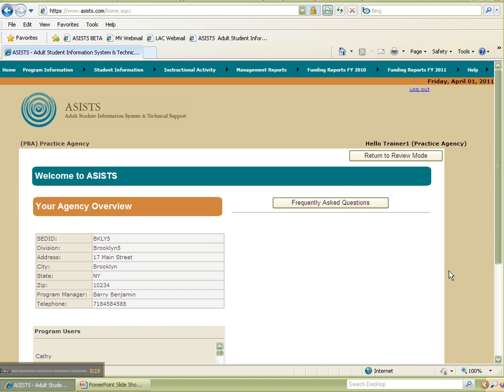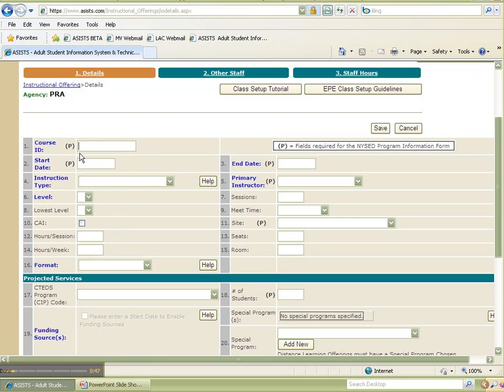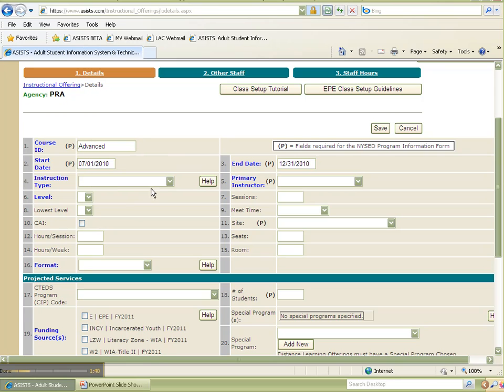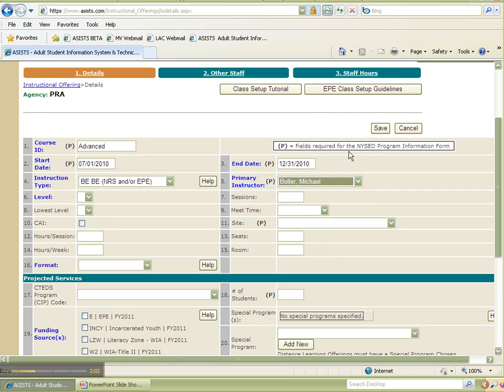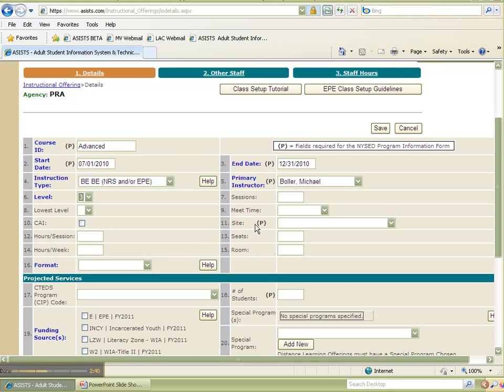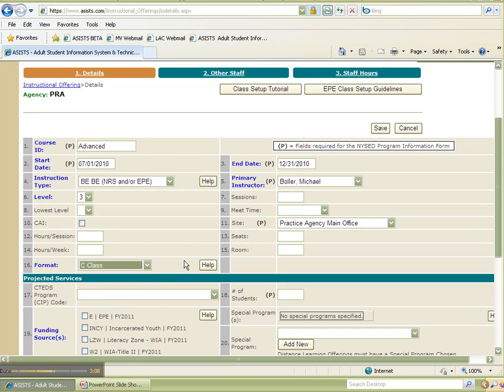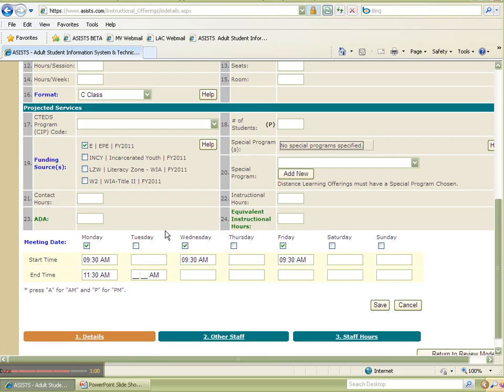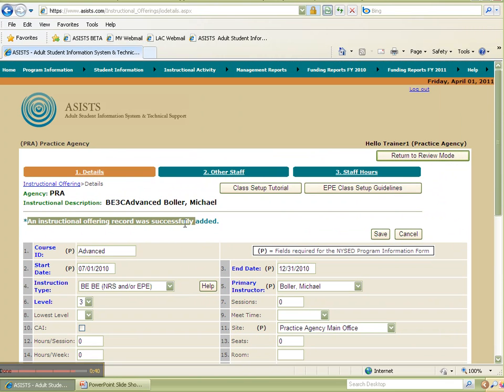IO Required Fields